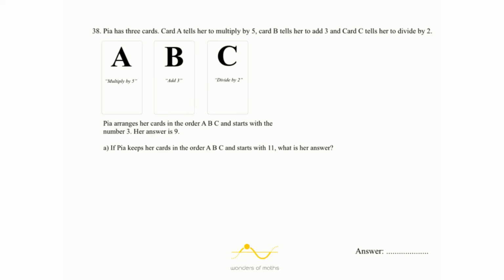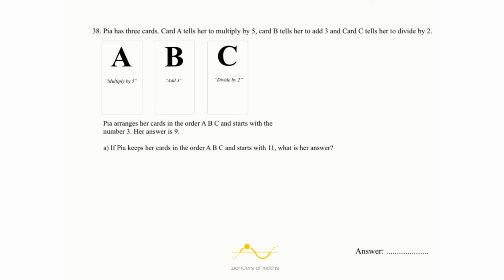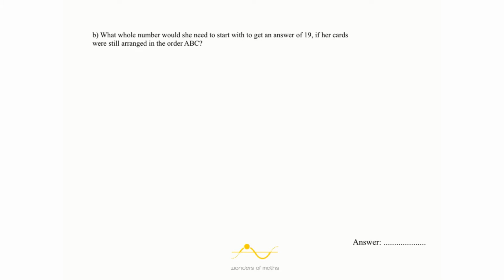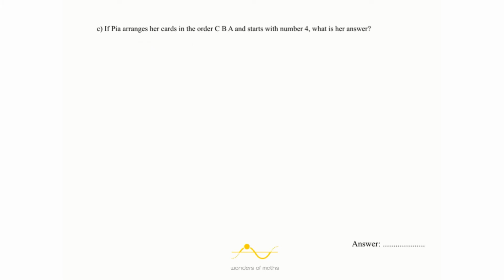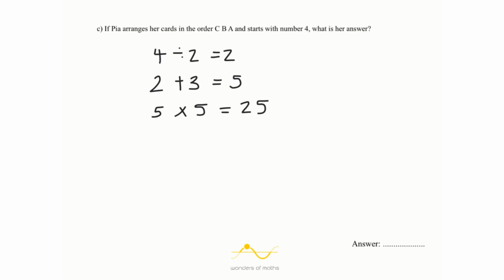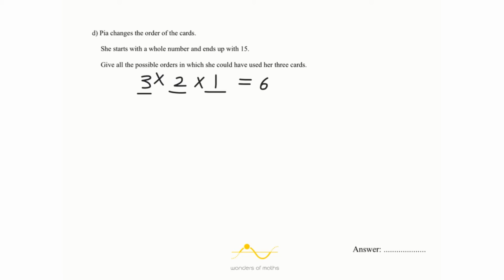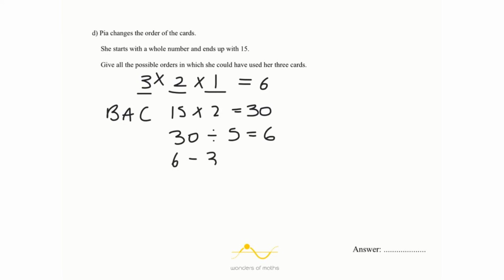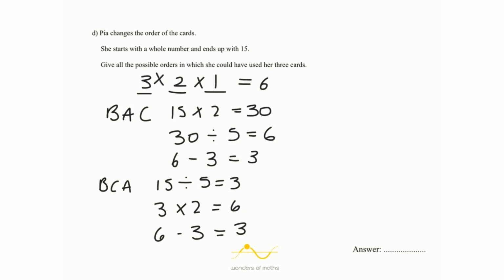Question 38 - Consortium Group 2 11+ Mathematics Paper (2011) | Wonders of Maths Solution Saturdays